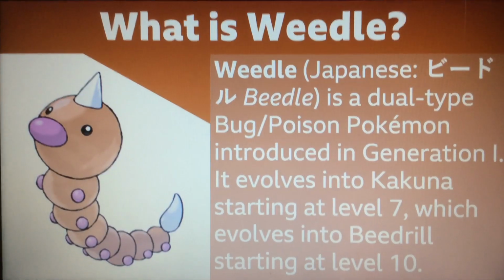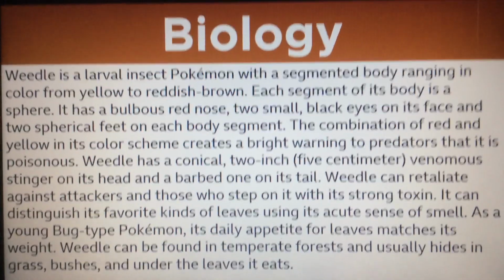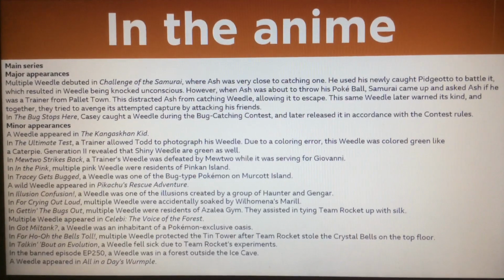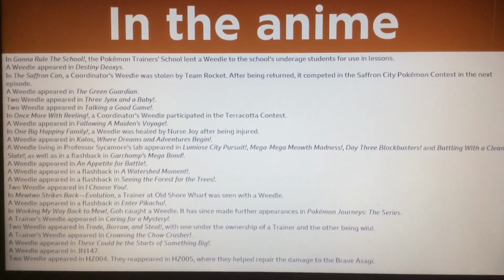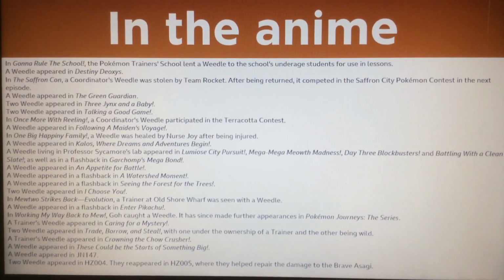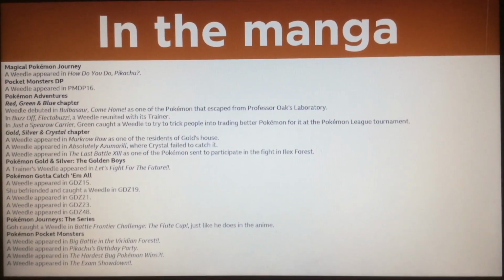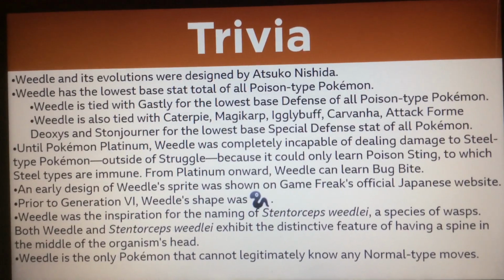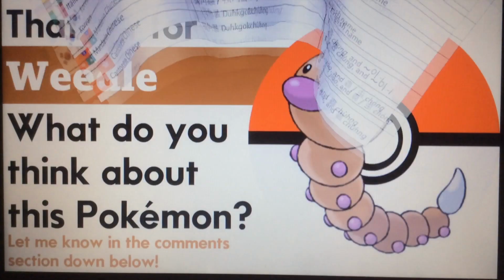Pokémon Exploration #13 - Weedle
Hello, YouTube! Welcome to Episode 13 of Pokémon Exploration! In this episode, We explore the Hairy Bug Pokémon, Weedle! Enjoy, guys!!